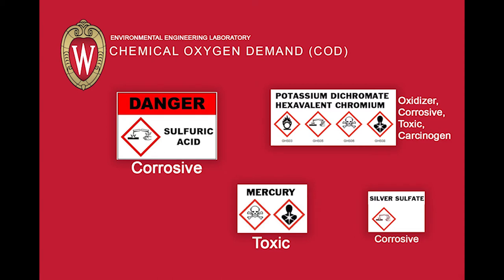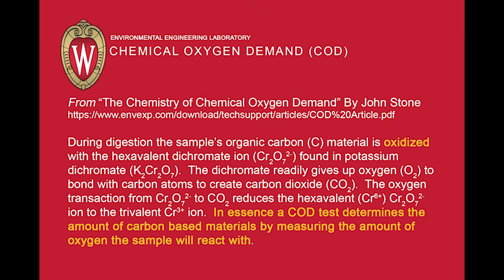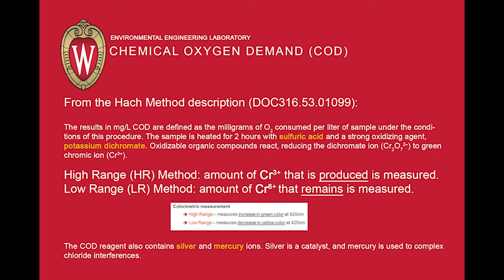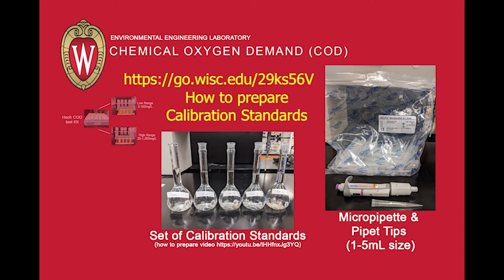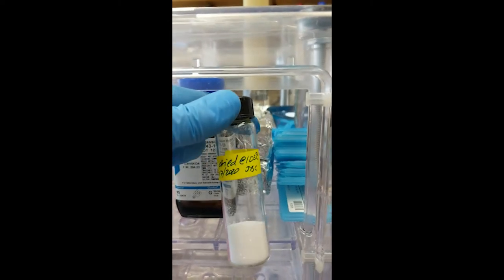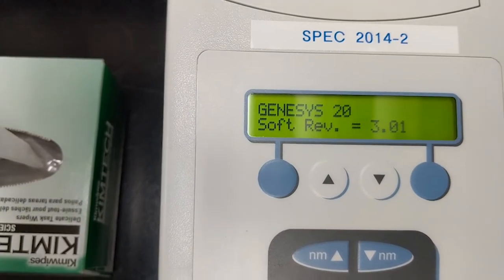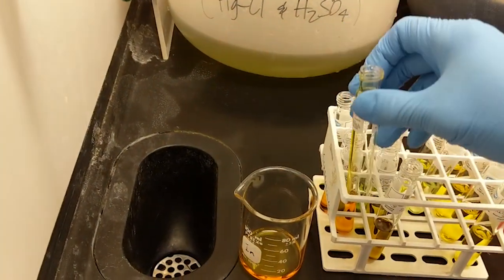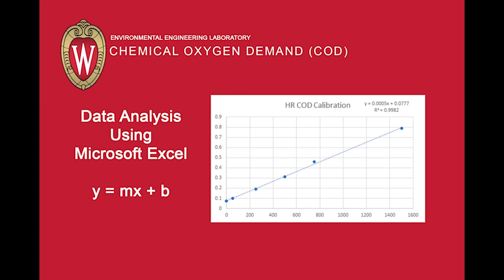How to Analyze Chemical Oxygen Demand in Water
A step by step guide on how to analyze chemical oxygen demand (COD) in water using test kits from Hach. This video was created by Jackie Cooper, Lab Manager of the Environmental Engineering Core Facility (EECF), of the Civil and Environmental Engineering Department at the University of Wisconsin-Madison.